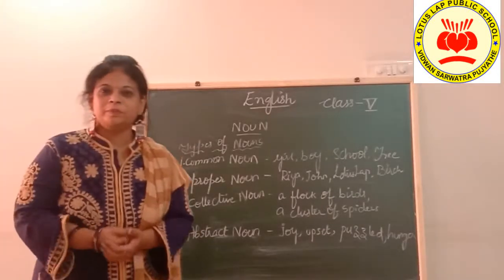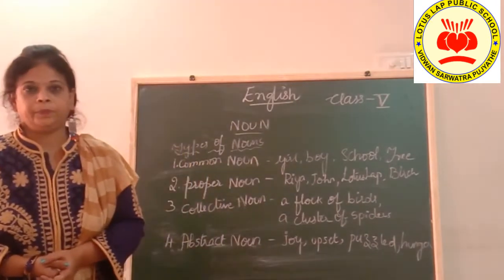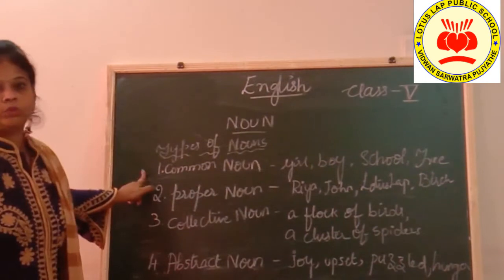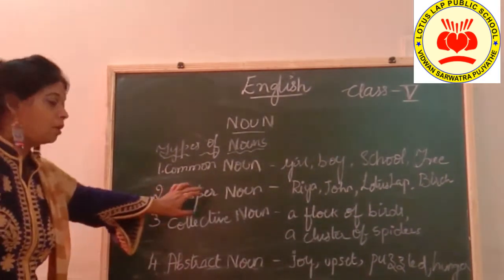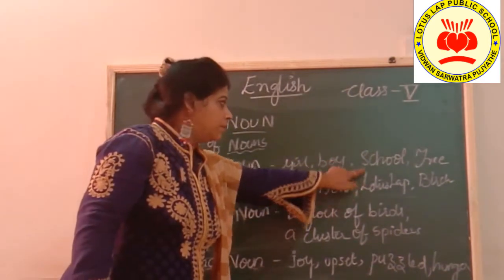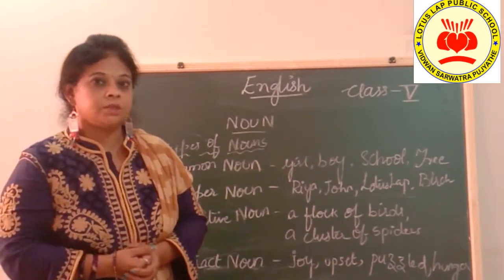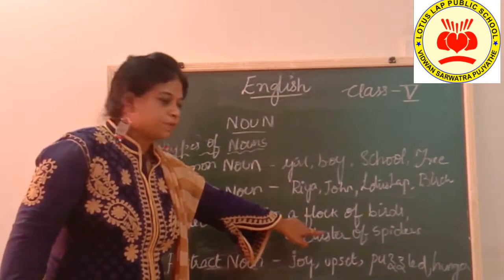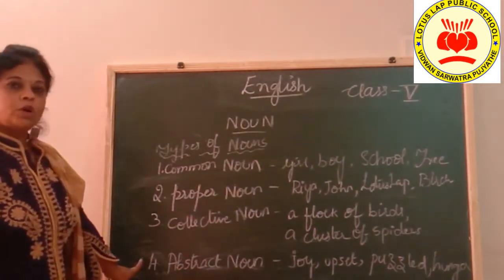Class V English Lesson 1 Video 5 Nouns